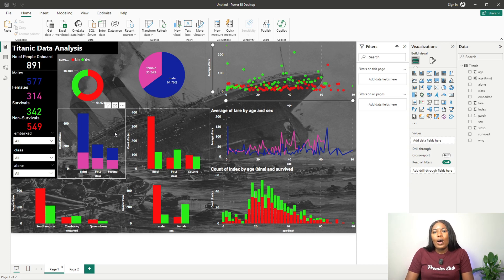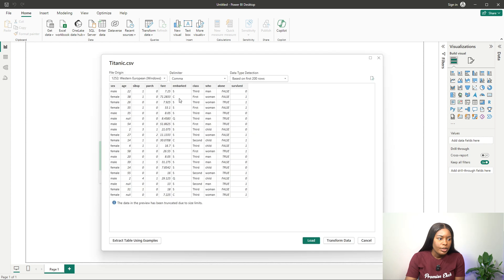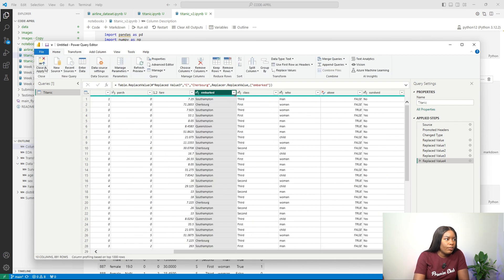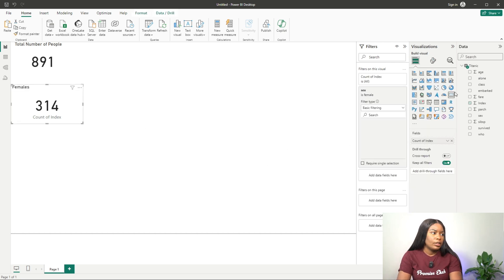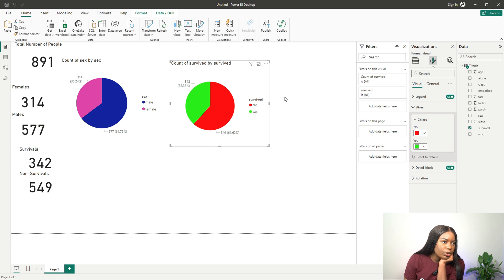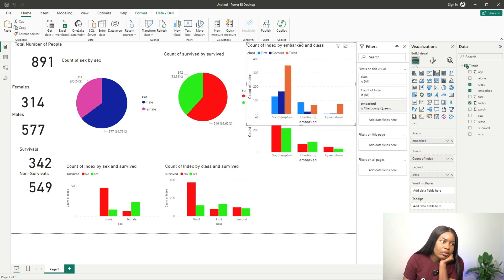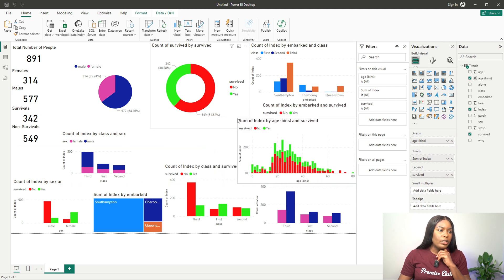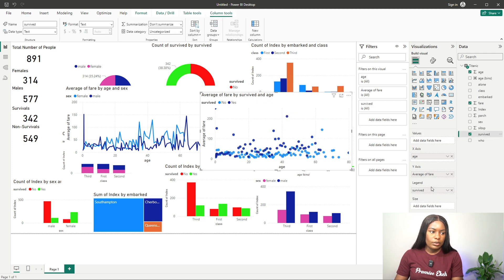Titanic Survival Data Analysis | Data Analysis Project with Power BI | Tutorial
Code April is an initiative by Promise Ekeh designed to empower individuals to learn and improve coding skills through daily resources and exciting coding challenges!